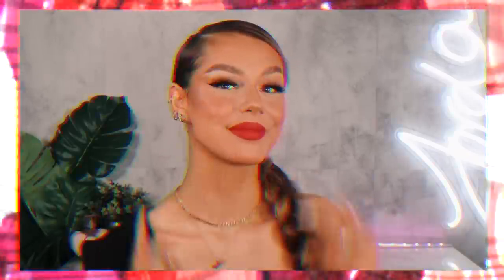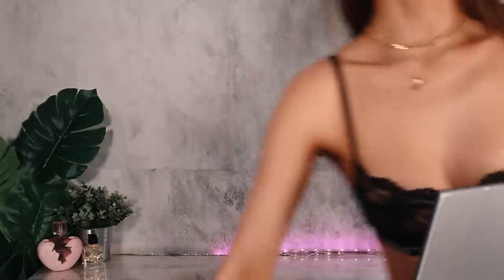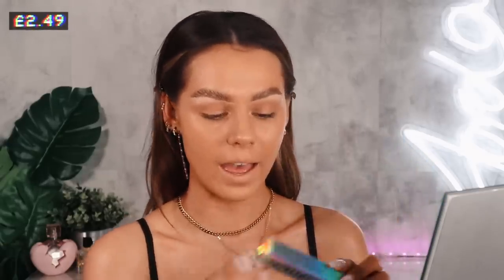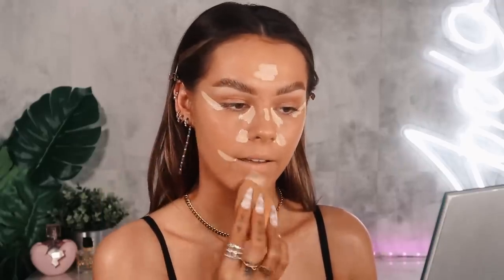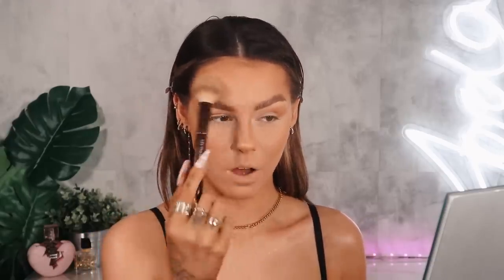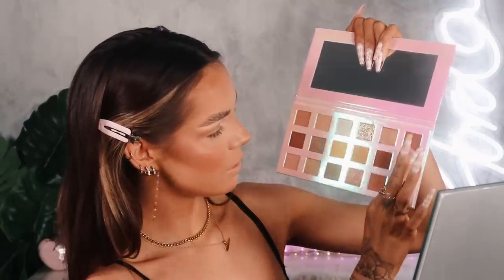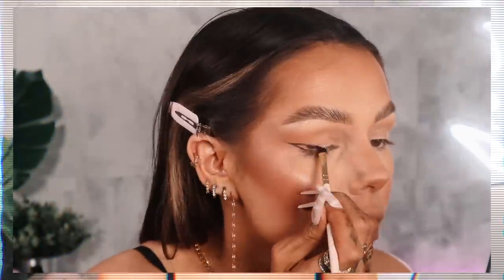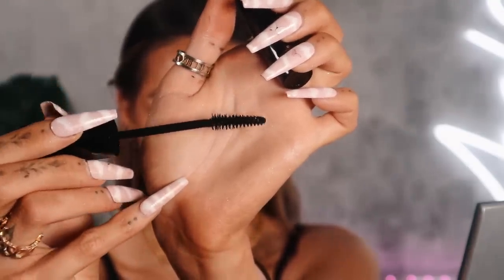CHEAP MAKEUP ALERT!! TESTING A FULL FACE OF SHEIN MAKEUP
PRODUCTS USED: anything with a * I would recommend trying!

Brow Pencil in Light Brown
Silky Matte Foundation in Medium Golden*
Concealer in Fair*
Pearl White Loose Powder*
Soft Shape Contour Stick in Mocha*
Stereo Face Palette*
Blush Face Palette in Tangerine*
Curling Mascara*
Lashes*
Fearless Kiss Matte Lipstick in Classic Red*

c/o M&C Saatchi Social
36 Golden Square
London
W1F 9EE